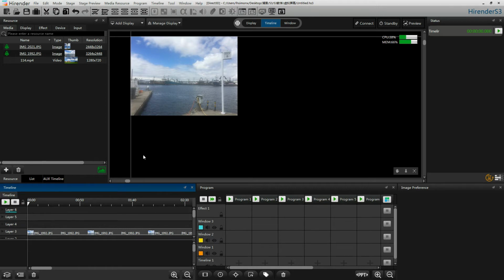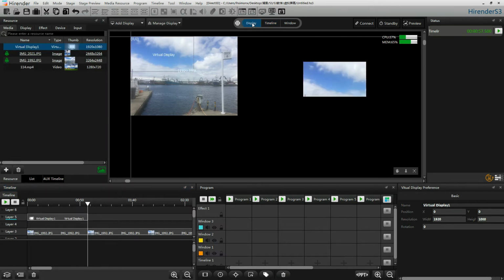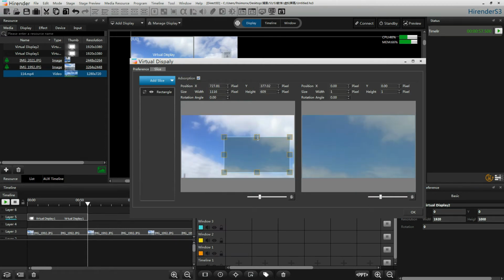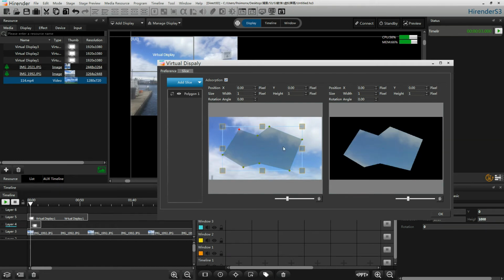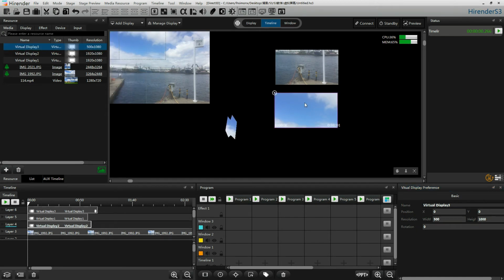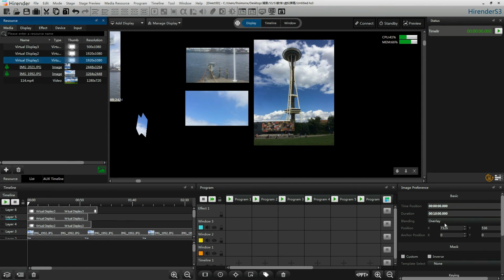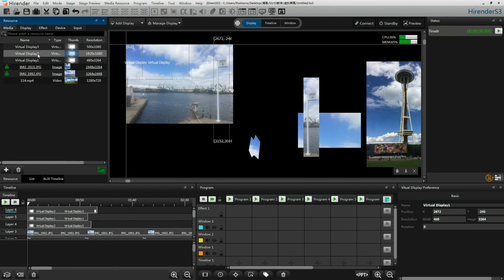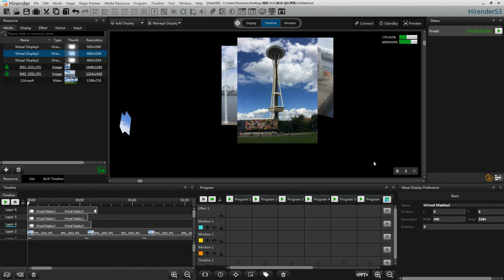Hirender S3 Add Virtual Display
Add Virtual Display in Hirender S3